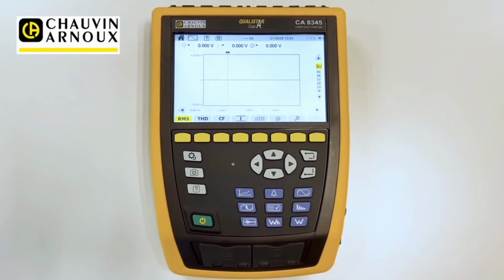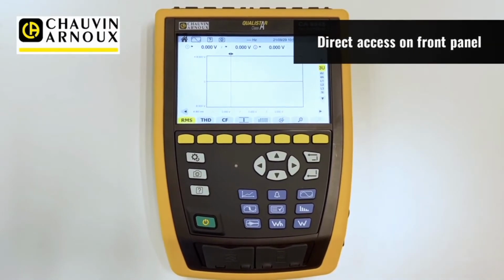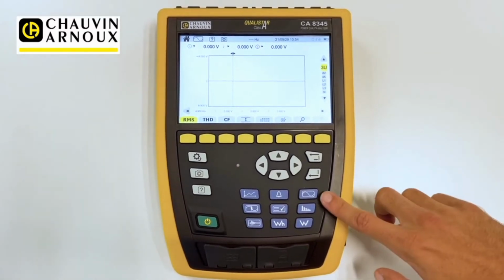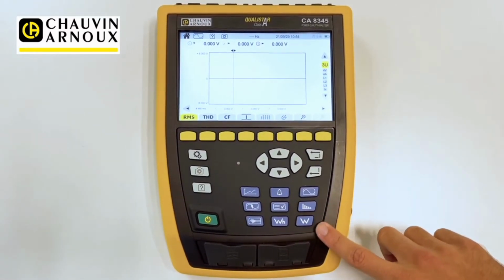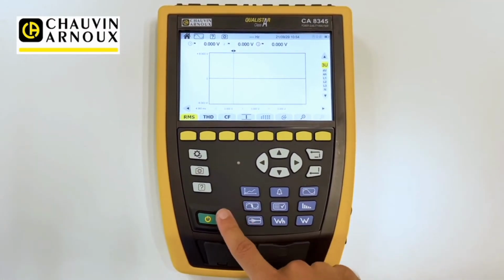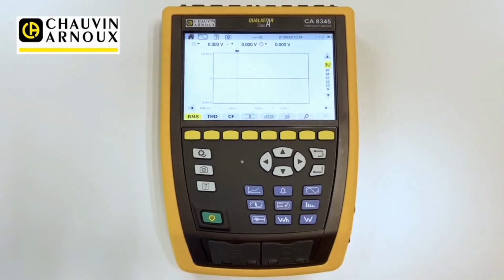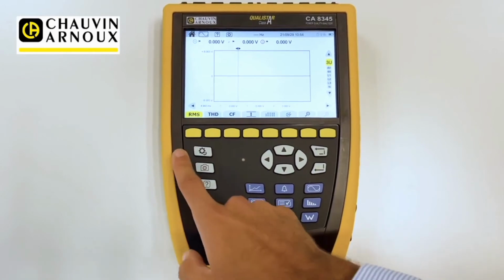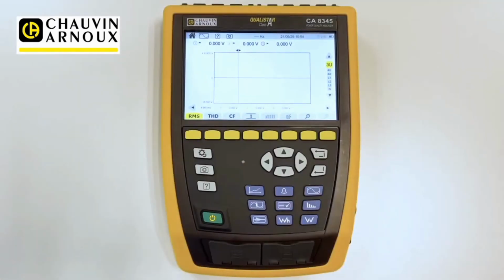Chauvin Arnoux CA8345 Power Quality Analyser Overview (NEW Qualistar!)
Chauvin Arnoux CA8345 Power Quality Analyser.

The Chauvin Arnoux Qualistar 8345 is here!

Equally well suited for diagnostic fault finding on electrical installations, auditing electricity consumption and validating the quality of electrical supplies.  This new power quality analyser combines exceptional flexibility with ease of use, extensive communication options and full compliance with IEC 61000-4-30 Class A.  The CA 8345 sets new standards for versatility and convenience, and is suitable for use on all types of single- and three-phase systems up to 1,000 V.

If you want to chat more about the Chauvin Arnoux CA8345 Power Quality Analyser get in touch with Acutest on 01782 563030.  We offer non-pushy sales advice and free demonstrations on-site or on-line.